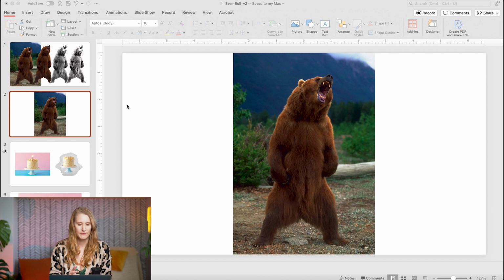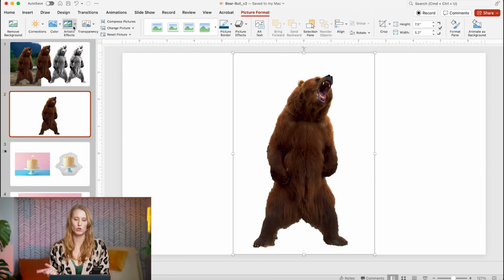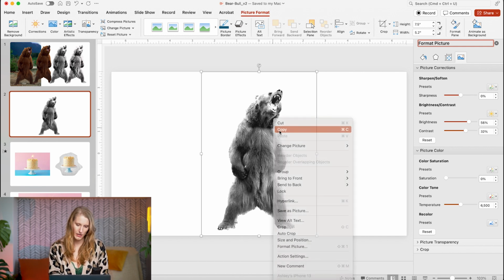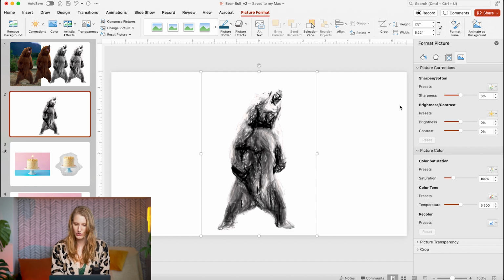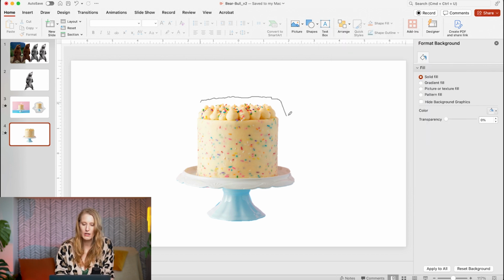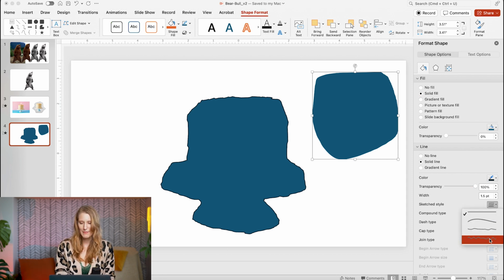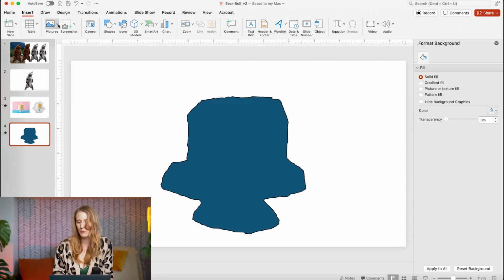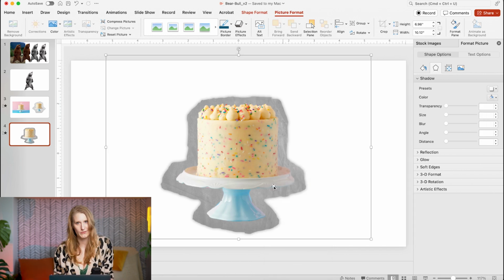Image Effects | PowerPoint Animated Explainer Presentation | PART 5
In part 5 of this 5-part presentation design tutorial, I'll show how to stylize your images using PowerPoint's built-in image effects to create a pencil drawing sketch out of an image, and a photo with a ripped paper edge.

In the full 5-part presentation design tutorial, I'll explain how I took an animated video and turned it into a professional ppt presentation. Using a variety of creative animation quick tricks in PowerPoint, and some useful ppt design hacks, you can turn good ideas into a great presentation for work, live events, or any place you want your slides to be attractive and effective. These image effects should be available on PowerPoint 2016, 2019 and 365.

This tutorial is done in 2023 @Microsoft  Powerpoint for Mac